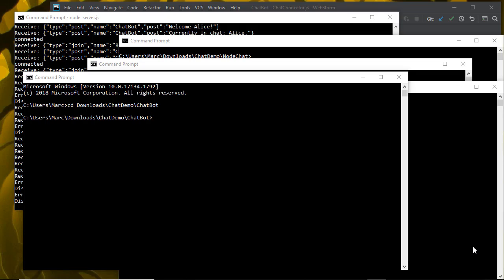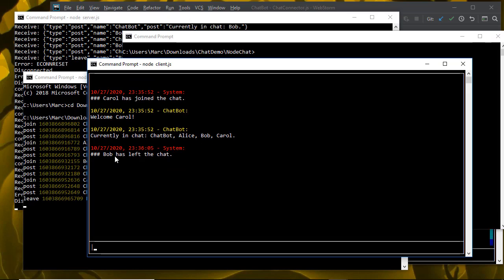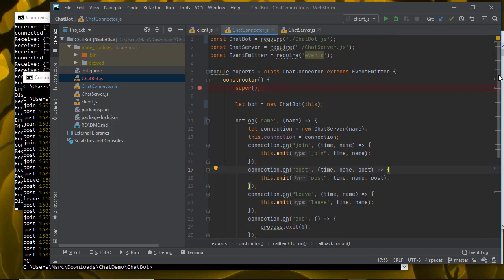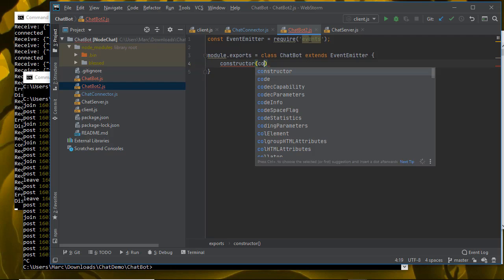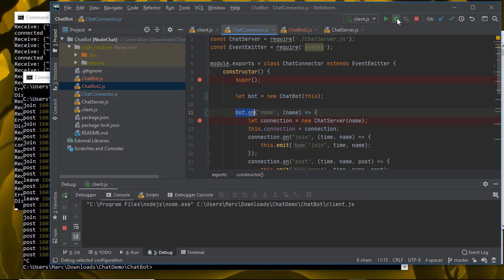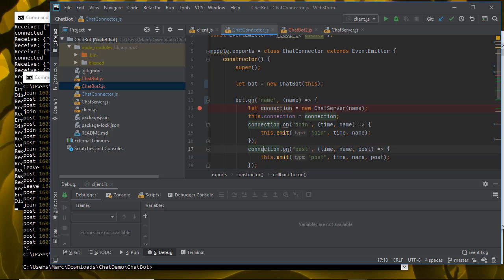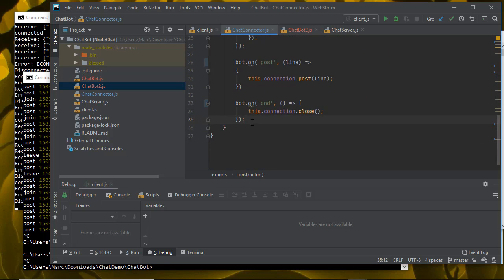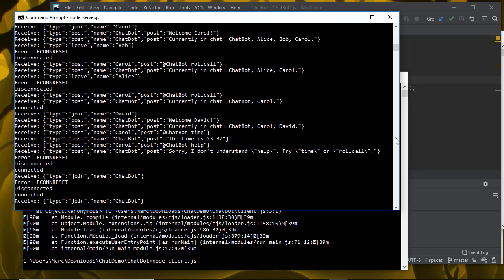195N chatbot assignment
CIS 195N - Demo of a chat bot that meets the lab requirements, along with a few key hints on making it work.